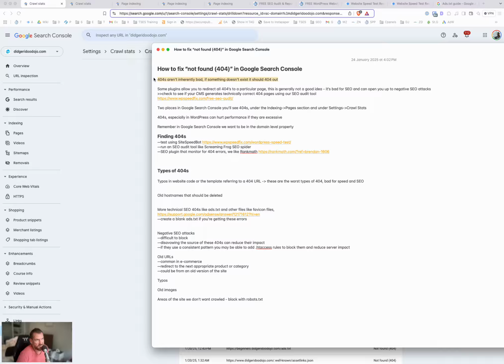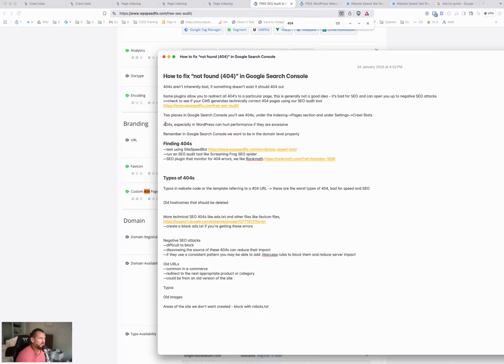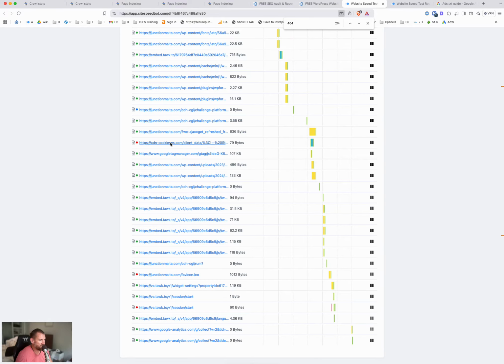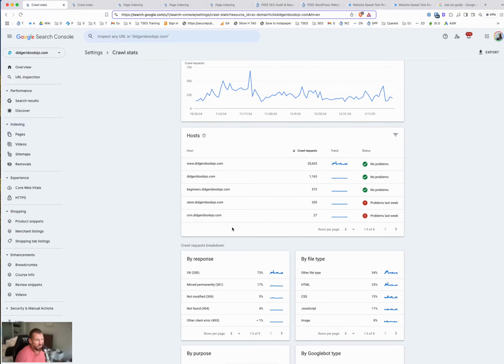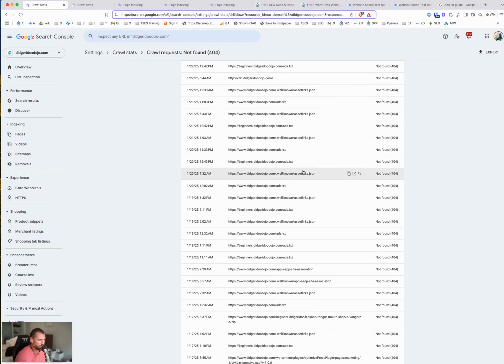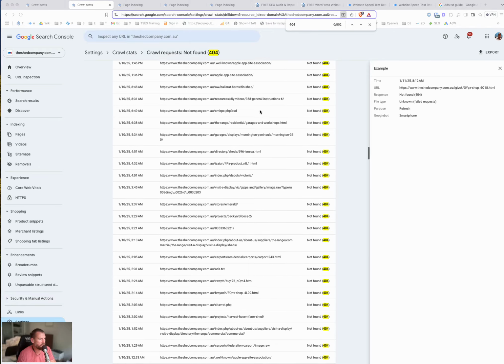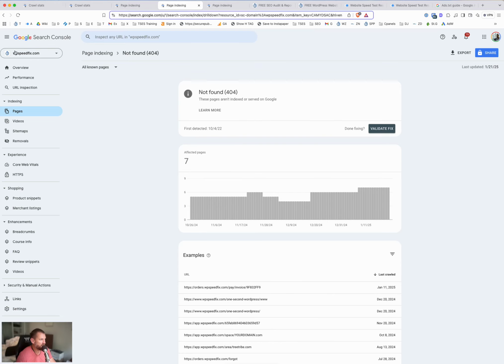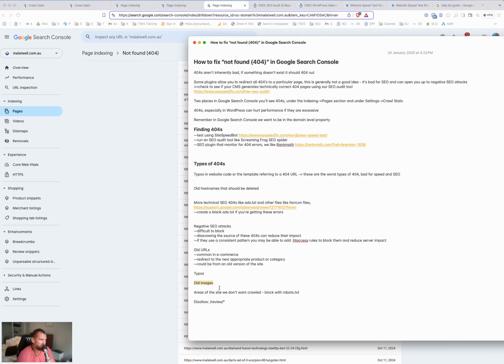How To Fix "Not Found (404)" In Google Search Console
In this video we're talking through the "Not Found (404)" section in the Indexing-Pages section in Google Search Console

Remember in Google Search Console we want to be in the domain level property

**Video Notes**

-404s aren’t inherently bad, if something doesn’t exist it should 404 out

-Some plugins allow you to redirect all 404’s to a particular page, this is generally not a good idea - it’s bad for SEO and can open you up to negative SEO attacks
--check to see if your CMS generates technically correct 404 pages using our SEO audit tool

-Two places in Google Search Console you’ll see 404s, under the Indexing-Pages section and under Settings-Crawl Stats

-404s, especially in WordPress can hurt performance if they are excessive

—run an SEO audit tool like Screaming Frog SEO spider

**Types of 404s**

Typos in website code or the template referring to a 404 URL - these are the worst types of 404, bad for speed and SEO

Old hostnames that should be deleted

More technical SEO 404s like ads.txt and other files like favicon files,
—create a blank ads.txt if you’re getting these errors

Negative SEO attacks
—difficult to block
—disavowing the source of these 404s can reduce their impact
—if they use a consistent pattern you may be able to add .htaccess rules to block them and reduce server impact

Old URLs
—common in e-commerce
—redirect to the next appropriate product or category
—could be from an old version of the site

Typos

Old images

Areas of the site we don’t want crawled - block with robots.txt

Disallow: /review/*